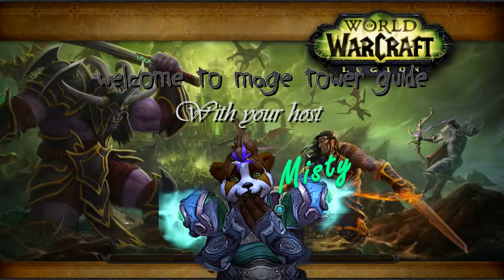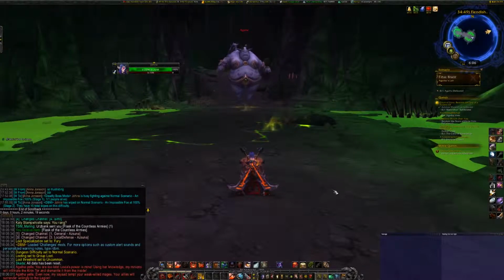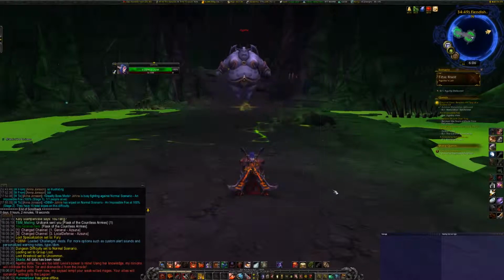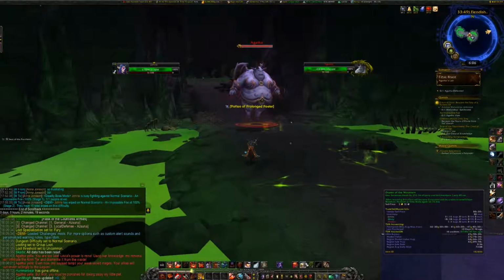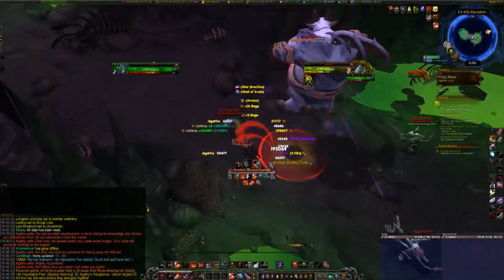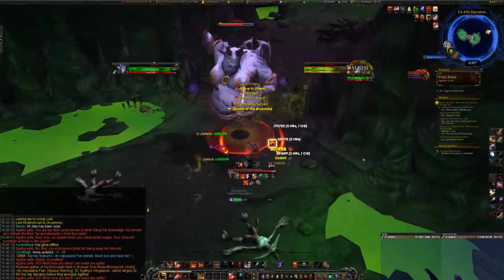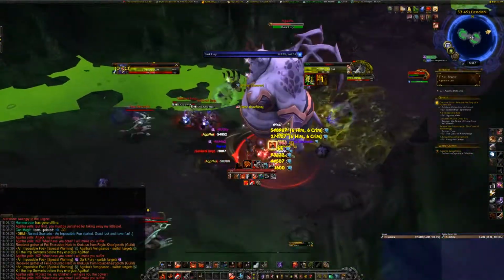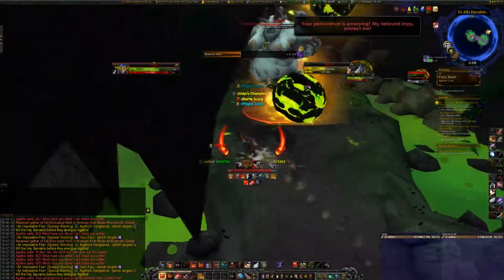Fury Mage Tower Challenge Walkthrough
Simplish Fury Mage Tower Walkthrough